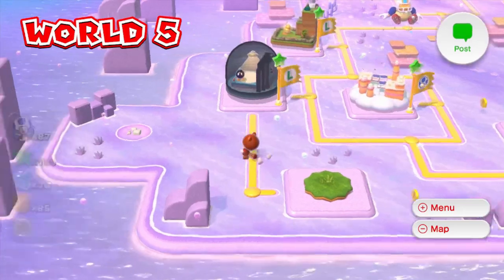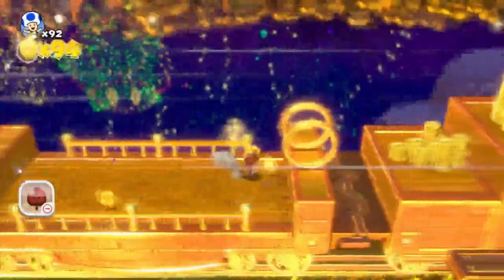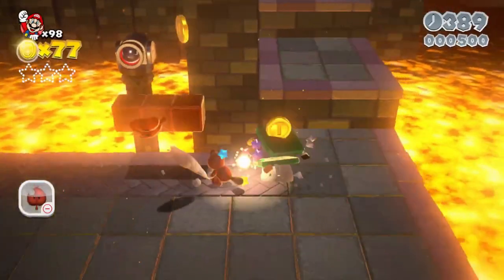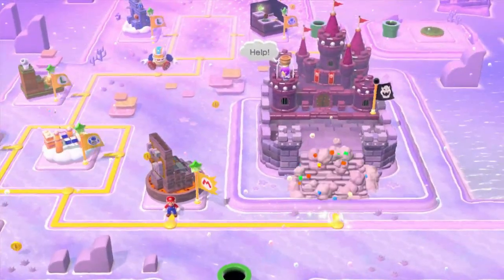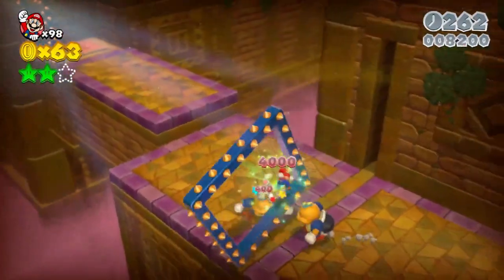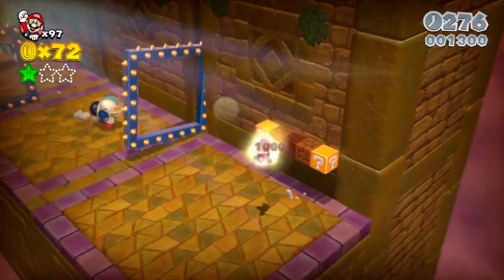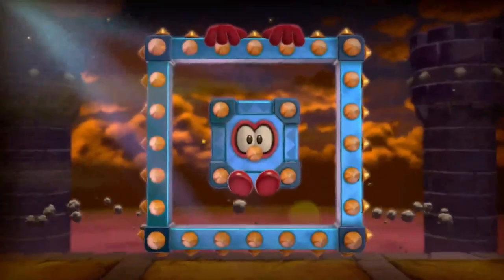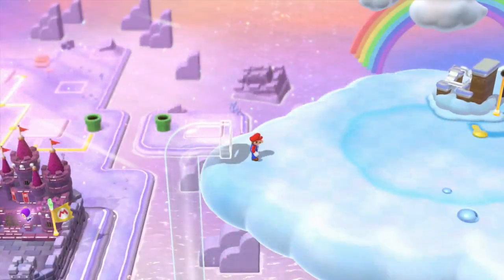Super Mario 3D World (Wii U Longplay) Part 9 | Impossible Stamps TheAnonymousBear